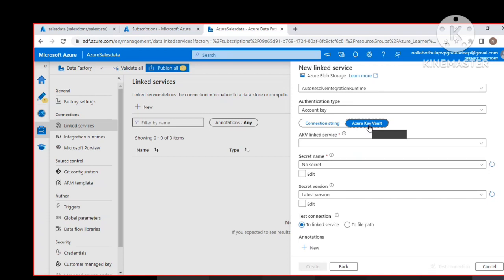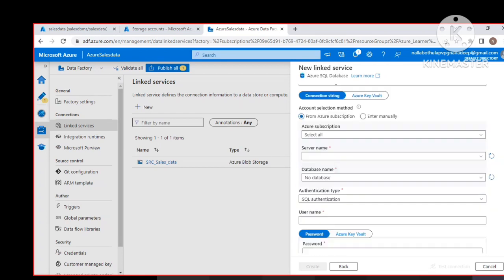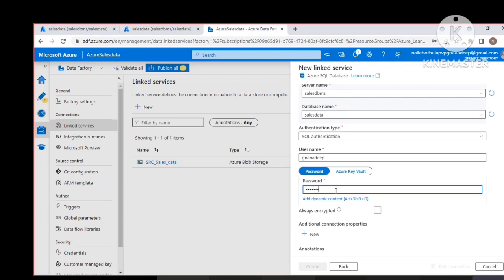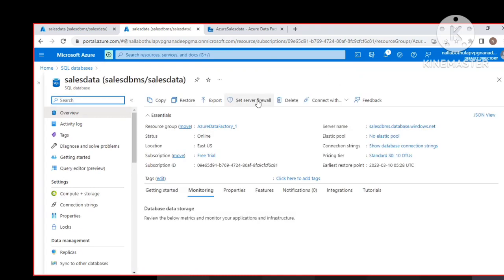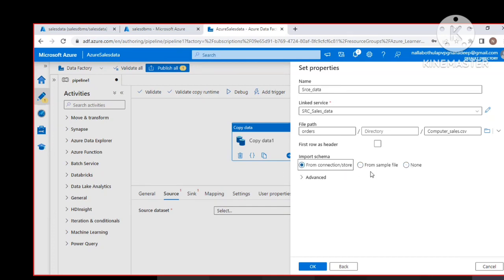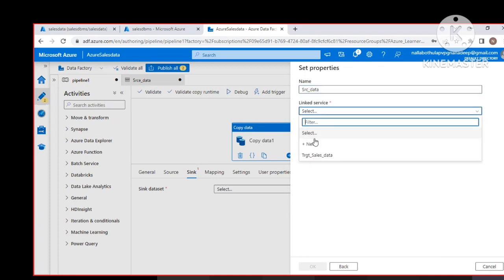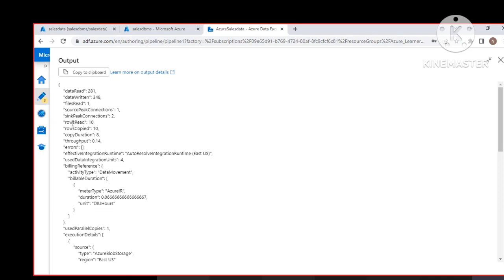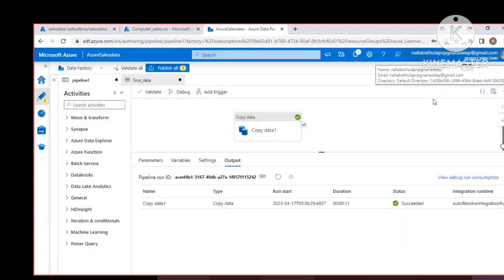copy Data Activity# Part -2#